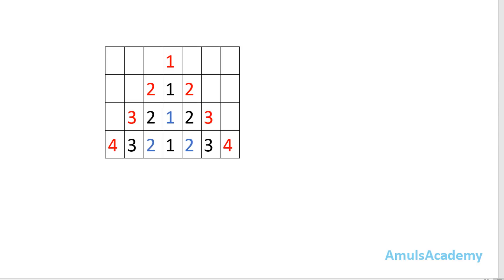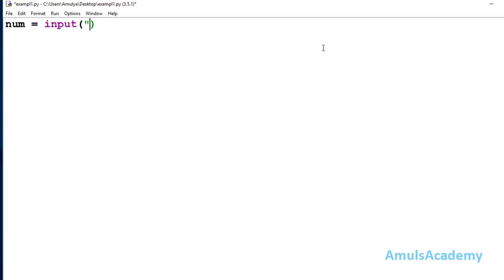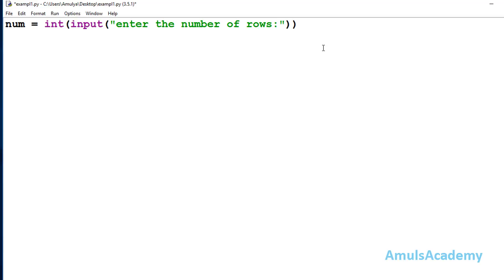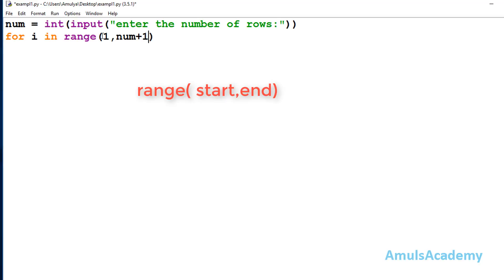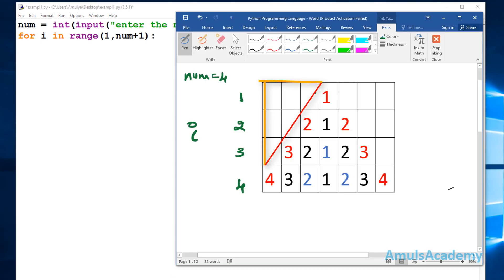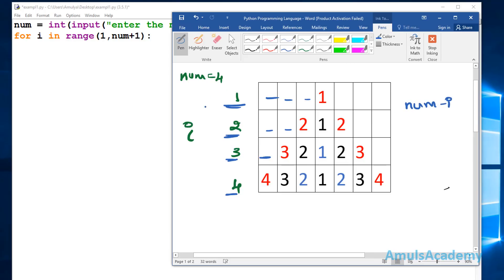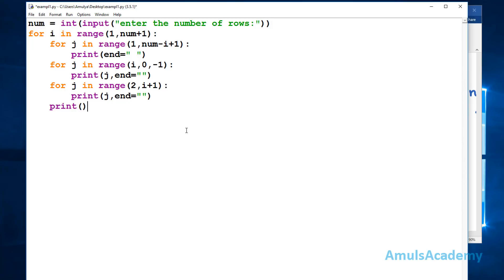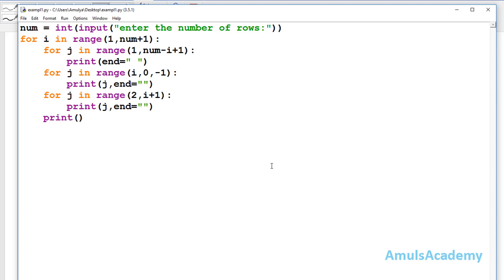Python Pattern Program - Number Pattern (Printing Numbers in Pyramid Shape)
In this Python Pattern Programming video tutorial you will learn How to print numbers in pyramid shape in detail.

To print numbers in pyramid shape we will use nested for loops.